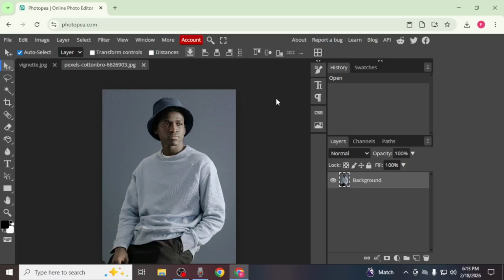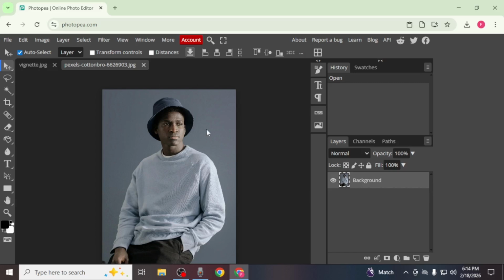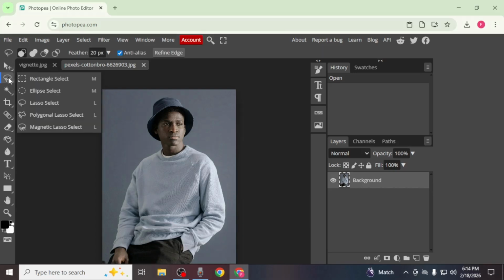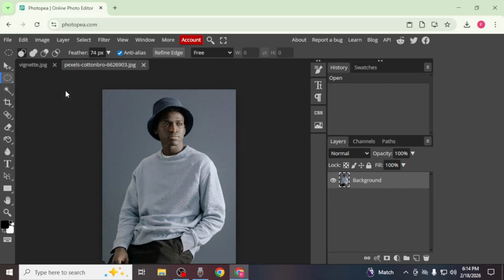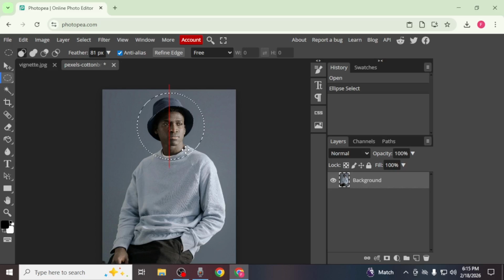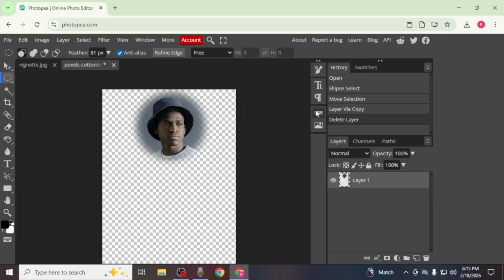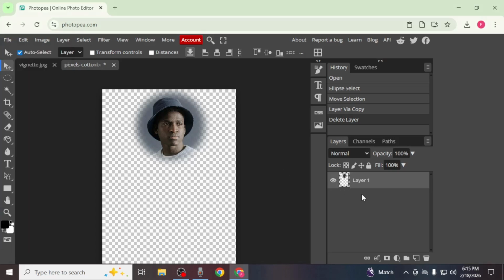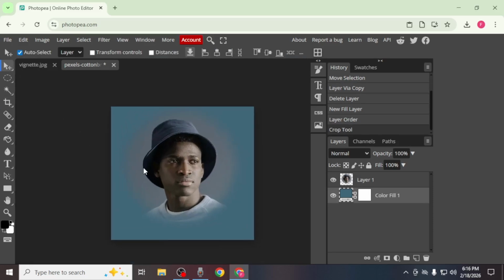How to FEATHER EDGES in Photopea (Step by Step) 2026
Discover how to feather edges in Photopea to create soft, blended borders around your images or selections. This technique is perfect for enhancing the aesthetics of your photos or graphics. Please consider liking the video and letting us know if you have any comments, ideas or questions, we really appreciate any feedback! We have plenty of other tutorials on our channel so come and see if we can help you with anything else :)